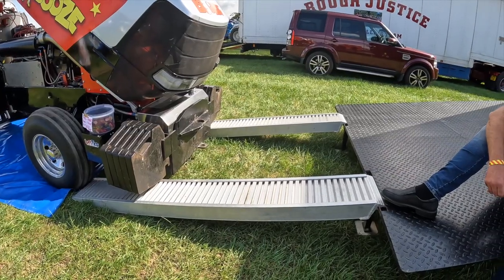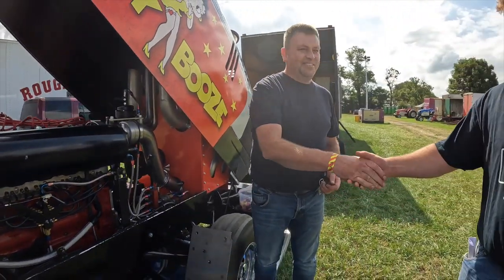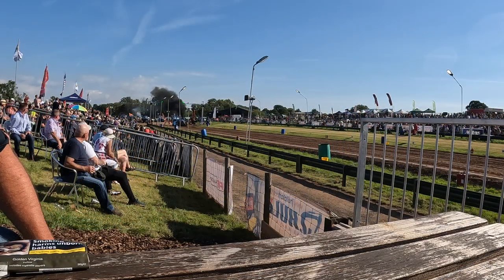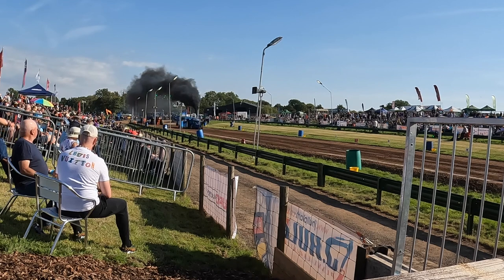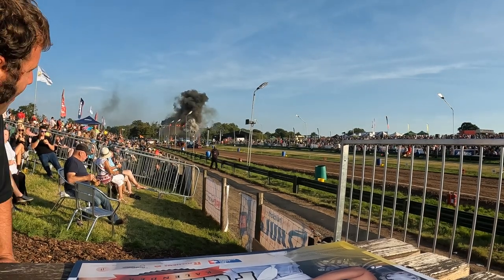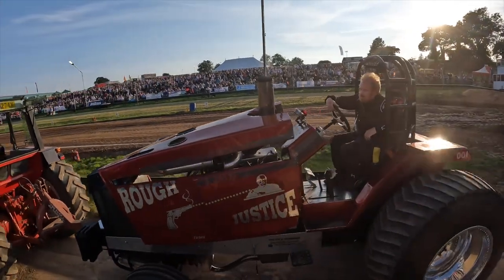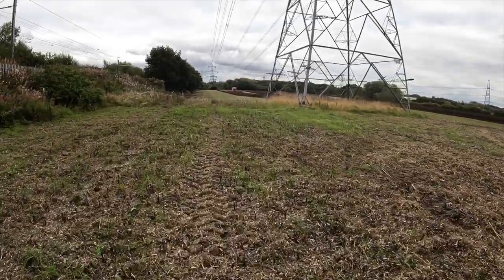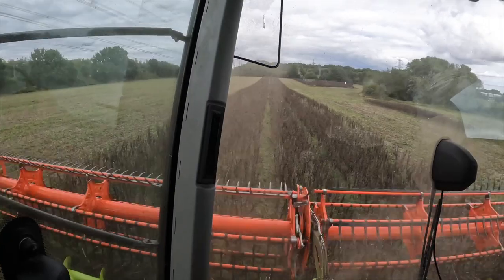EUROPEAN TRACTOR PULLING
We had the awesome opportunity to go to the European Tractor Pulling Competition, 4 hours away for us up north!

What an amazing day! Thank you to Martin from Ceres Machinery for the invite and an awesome weekend!

Socials

Our Products

DRILLING COVER CROPS